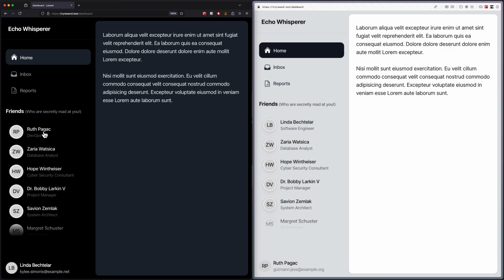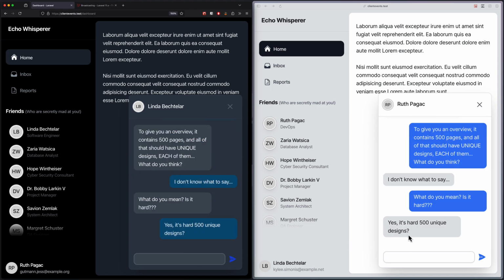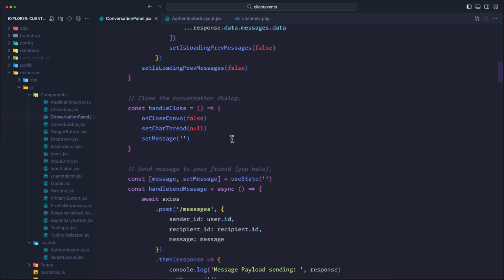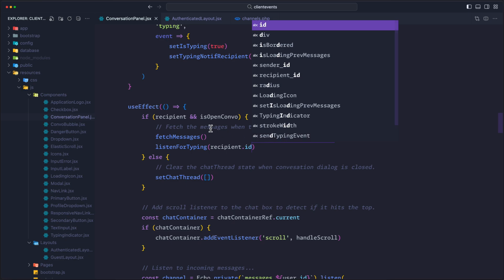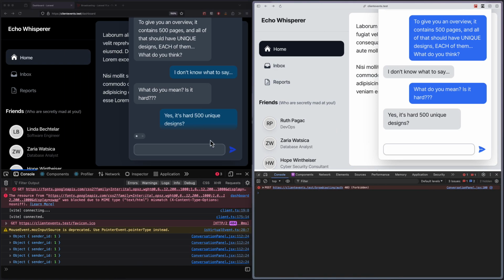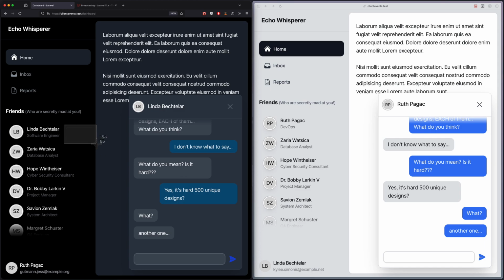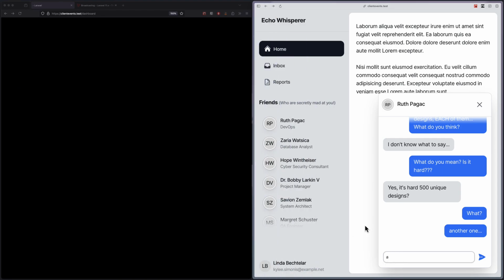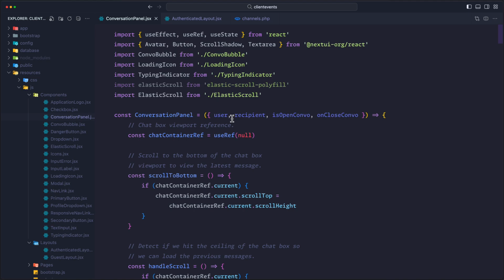Get Messenger-Style Typing Alerts in Laravel - Here’s How!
Boost your chat app's engagement with real-time typing indicators! This video utilizes Laravel Echo/Reverb to effortlessly add this feature, mimicking the feel of modern messaging platforms. Learn how to create a more interactive and engaging user experience for your app in minutes.